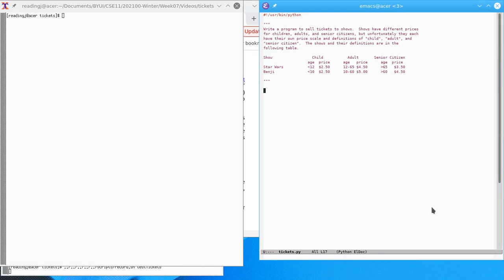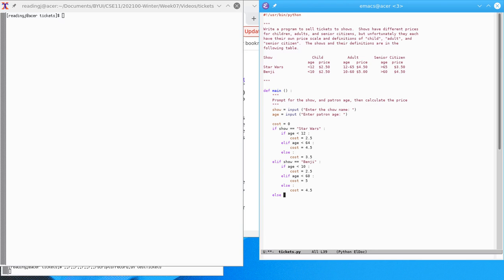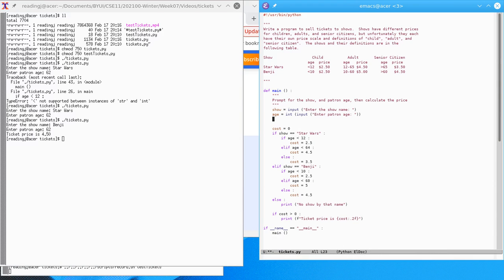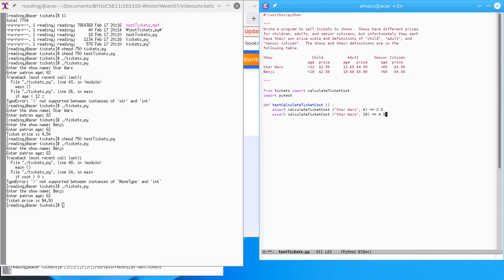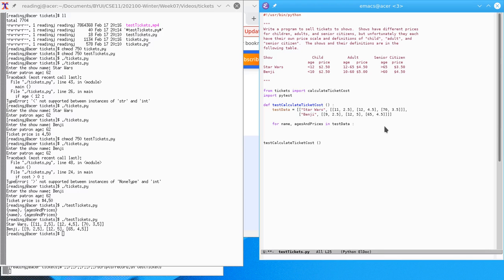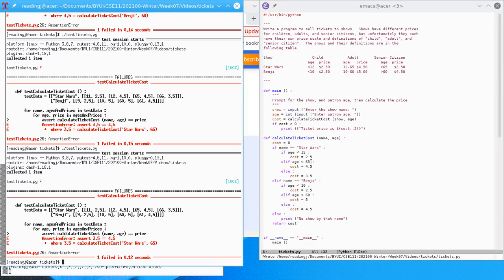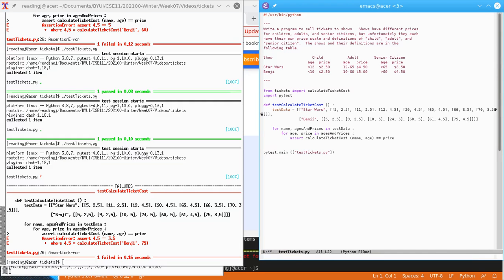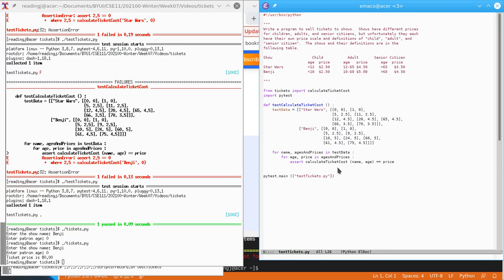testTickets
This walks you through developing a fairly simple program with its corresponding test, and tries to show how tests can be useful.  Remember that you can set the speed to 2x to get through this faster.